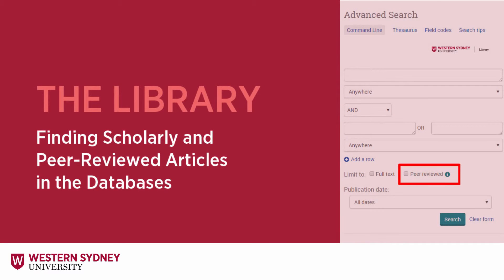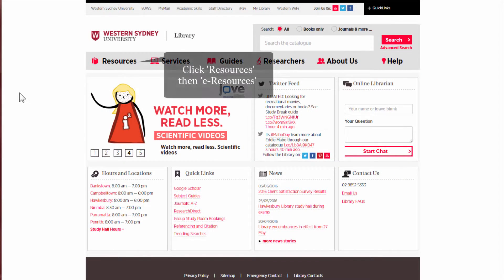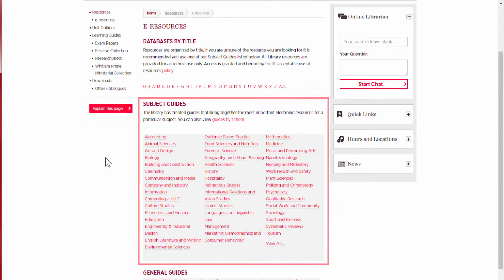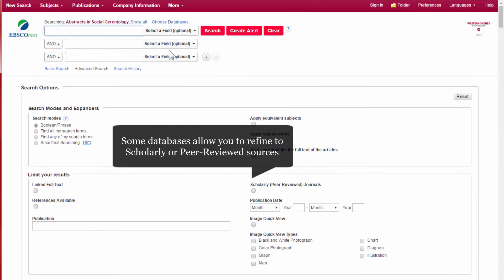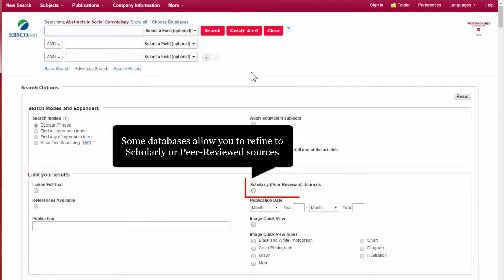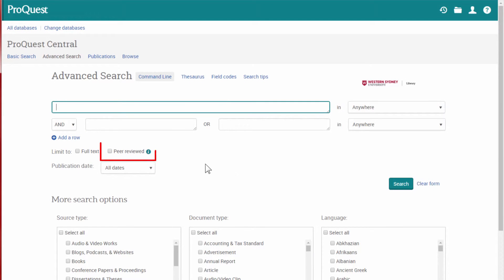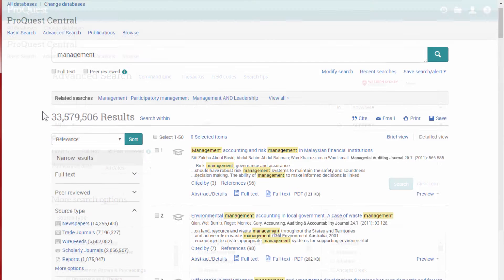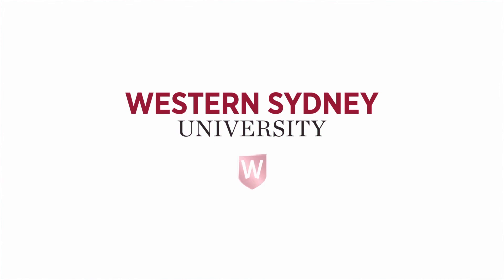University of Oxford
Masters Of Public Administration